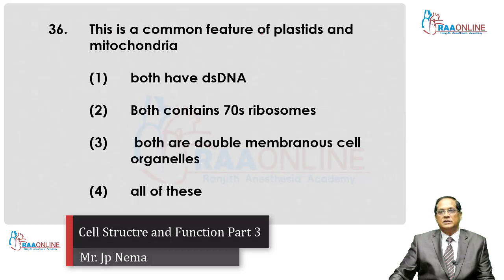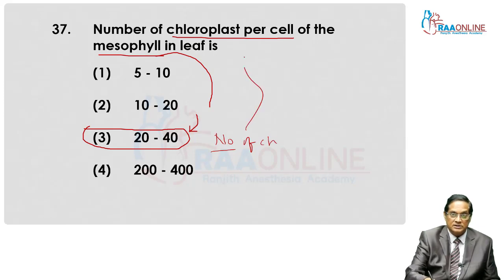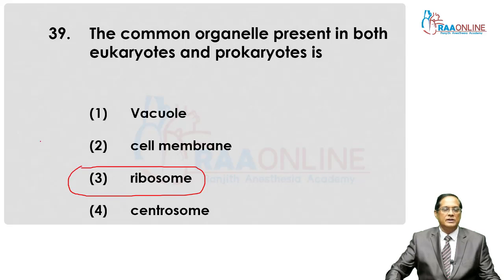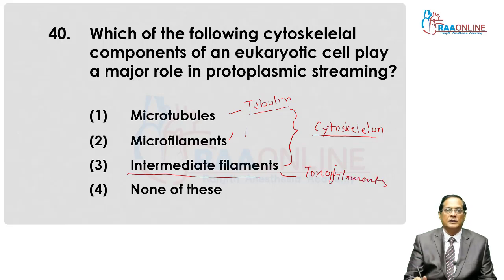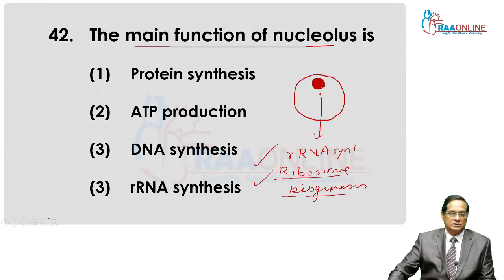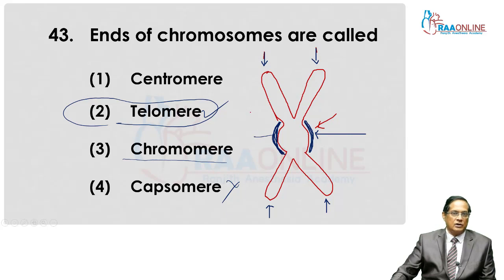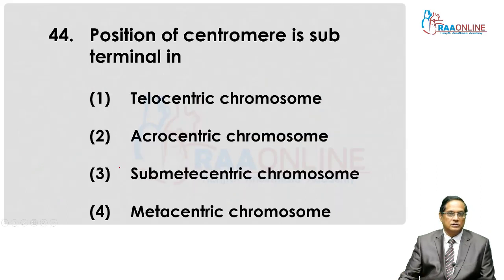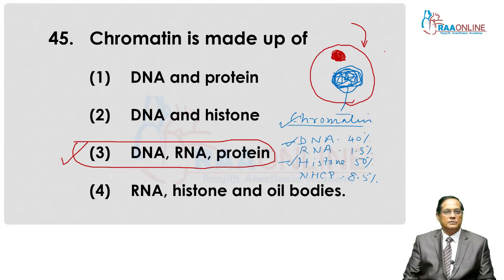Cell Structure and Function Part 3